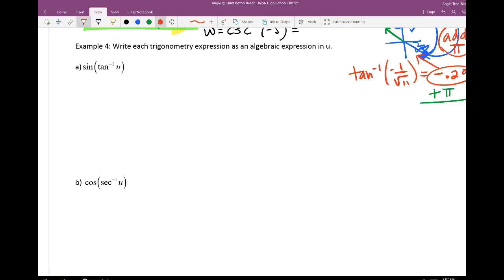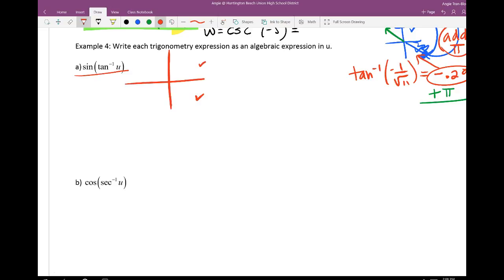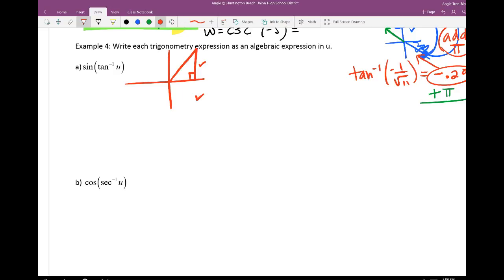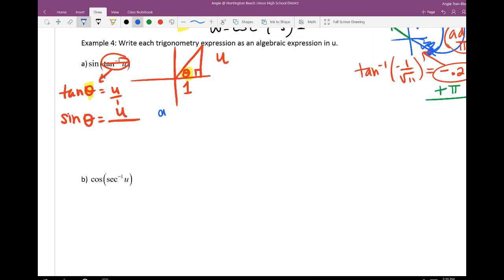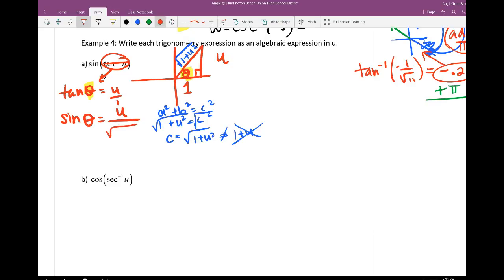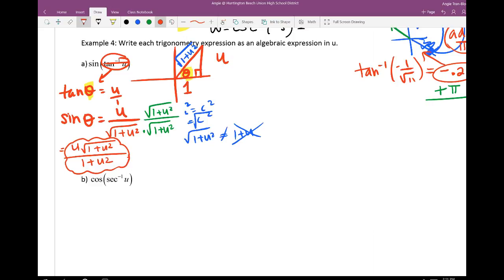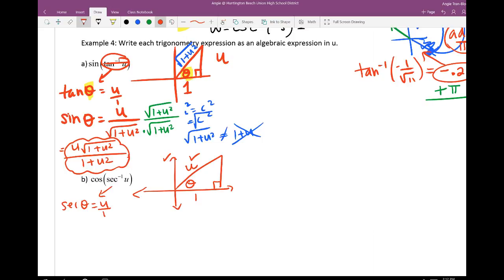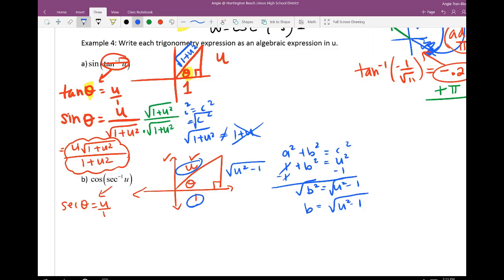7-2 example 4